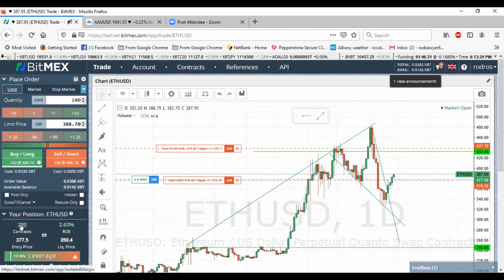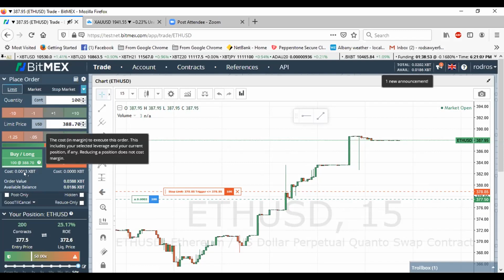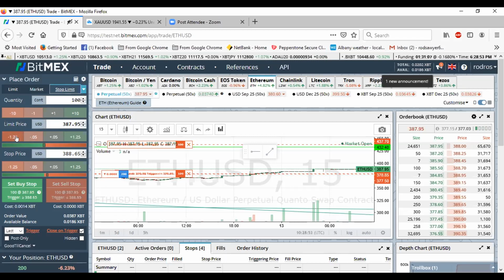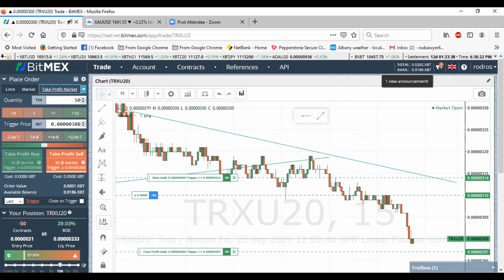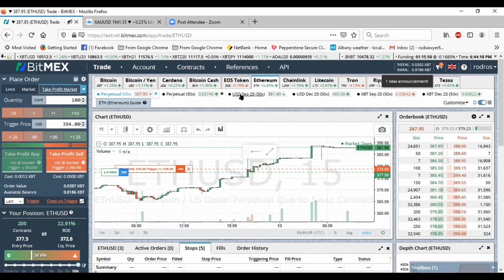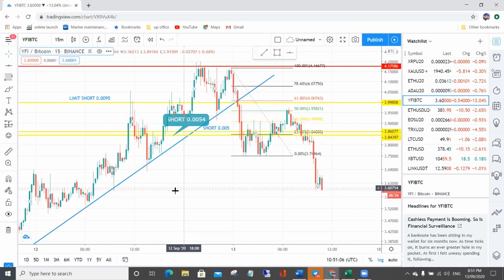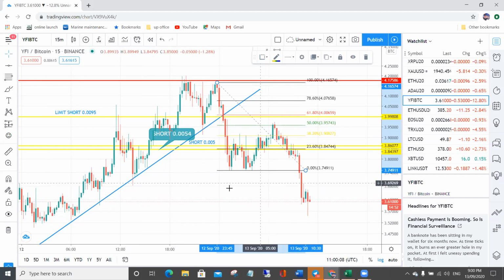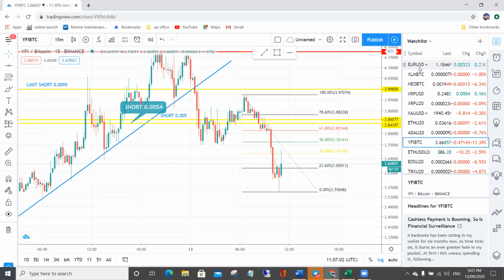sept 13 sunday zoom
playing with bitmex